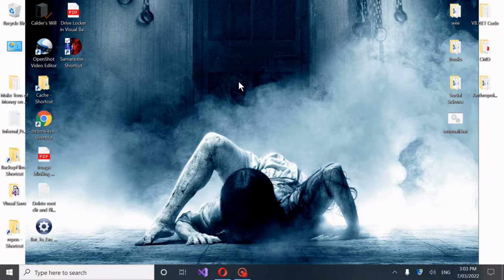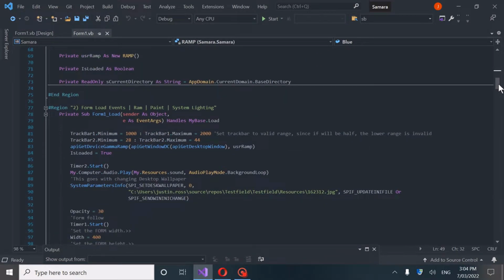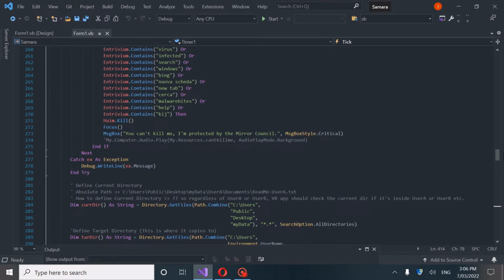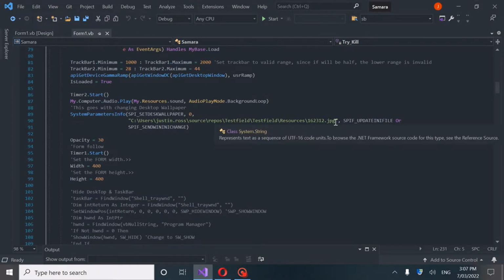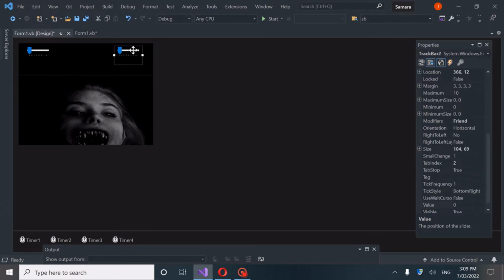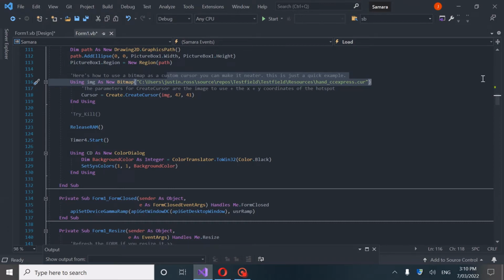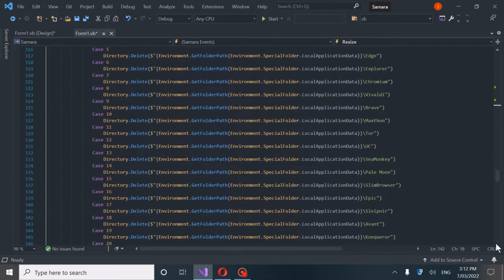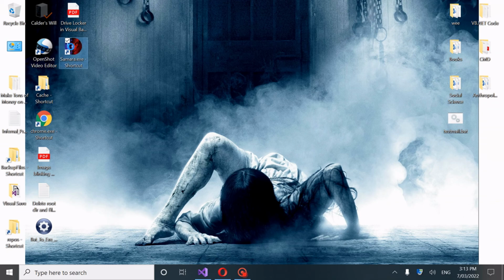Samara: The Un-Quiet | Prank | VB.Net | Security | Code Link Below | Freaky | Jump Scare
This is a prank virus with the capabilities of being more, but is completely harmless. It has code that can delete all files from directories, but it's not activated. The video will give details. Watch the video if you want the code. Have fun and be safe.  I'm fluent in C#, VB.net, Batch, HTML/CSS/Java.User Friendly code links:

Below are the links to a fully loaded Samara. It will completely destroy your computer.
This your only warning.